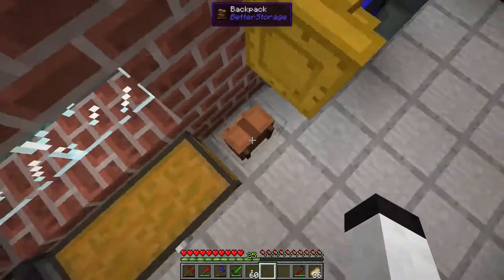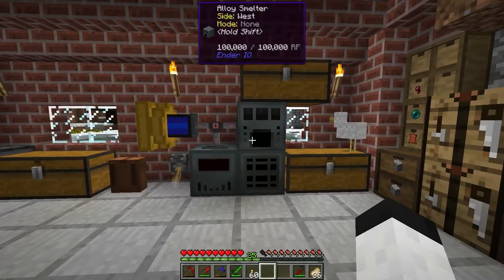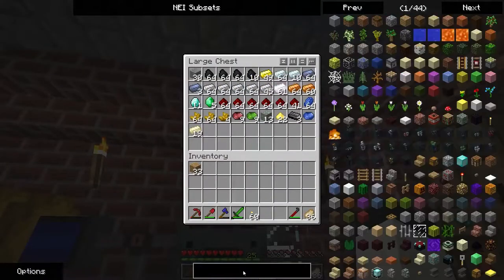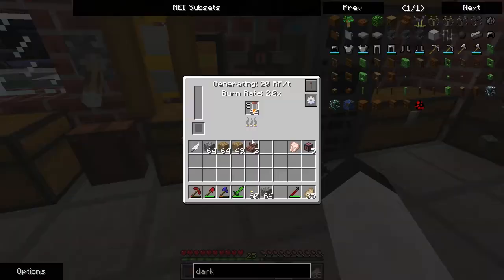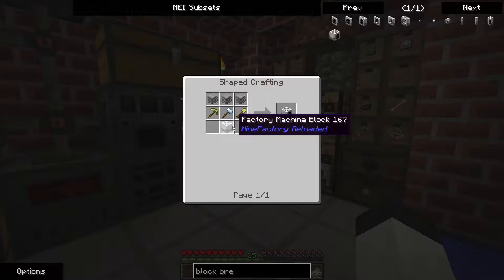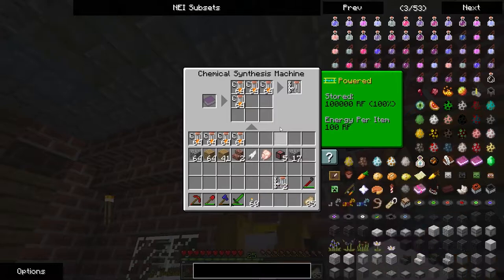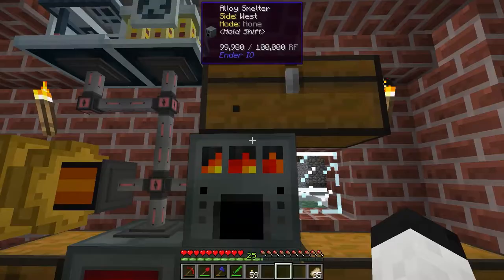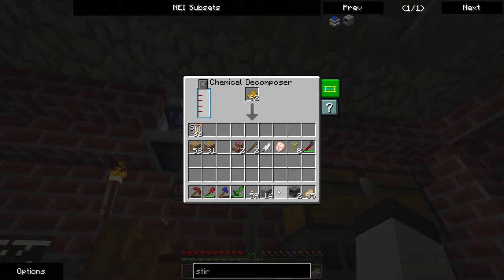FactoryCraft (ModdedMC) - Episode 3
Modded Minecraft with a set of mods setup myself. The goal? Create a factory. Automate everything. Factorio style.